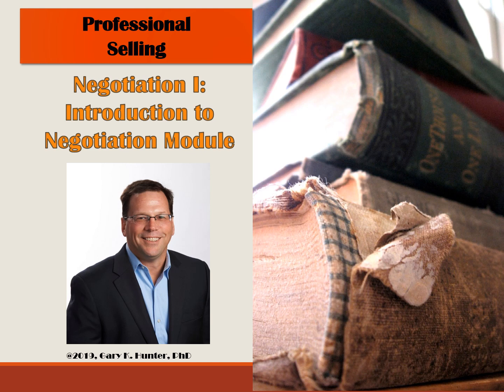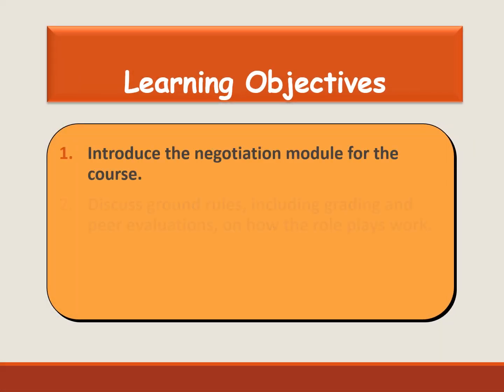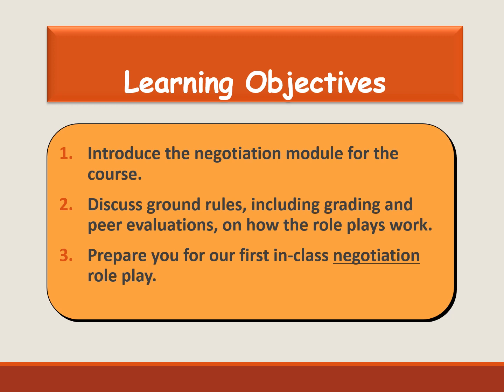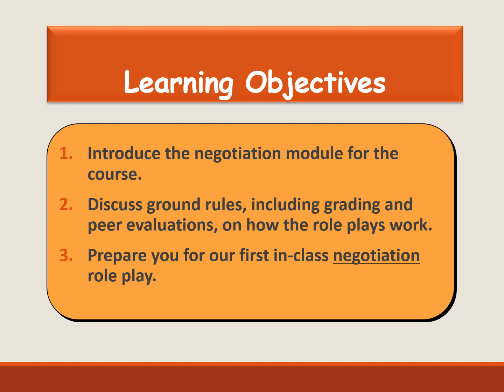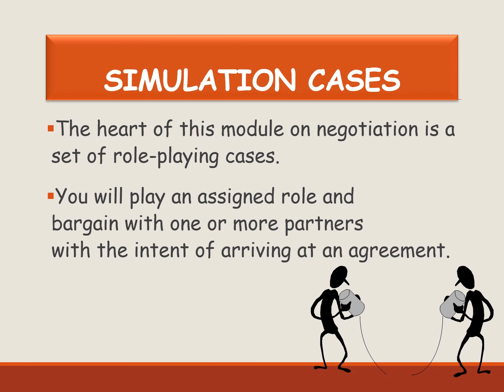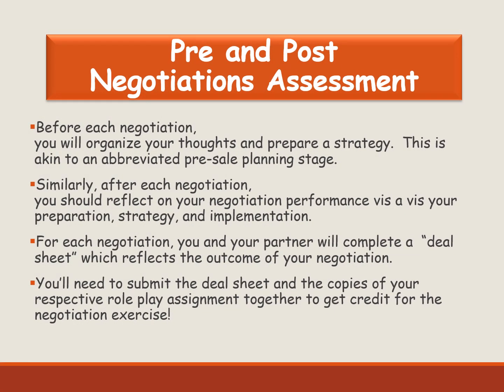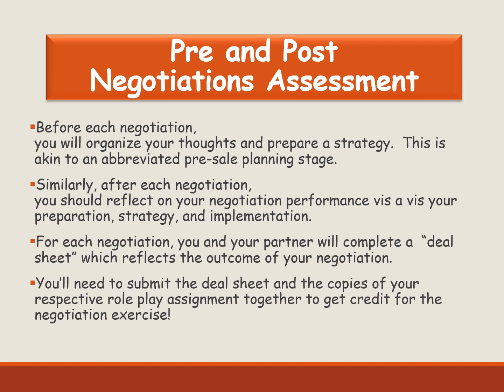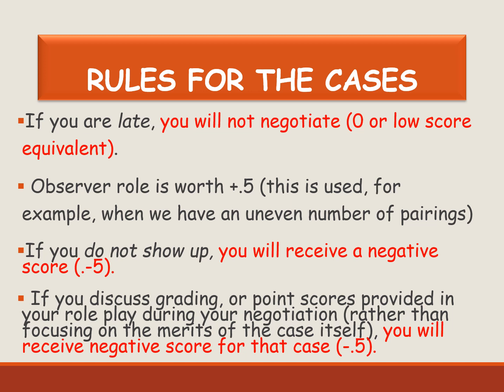Sales Negotiation: Introduction to Negotiation Role Plays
This video supplements a course module that relies on negotiation role plays.